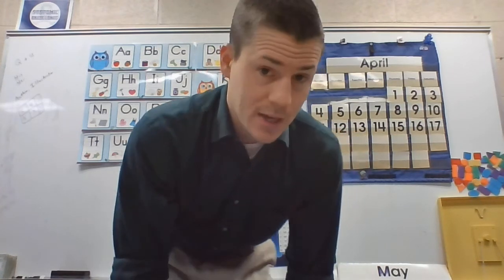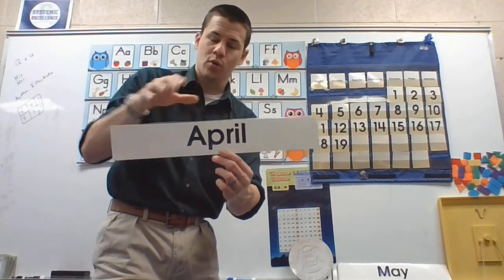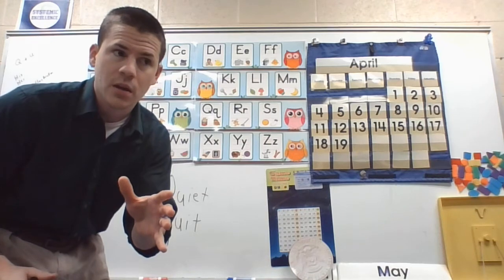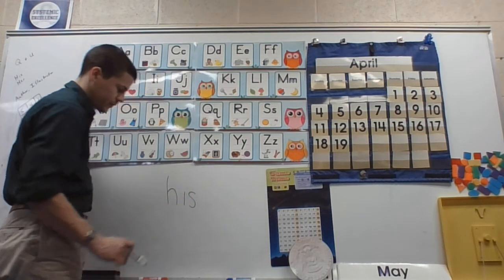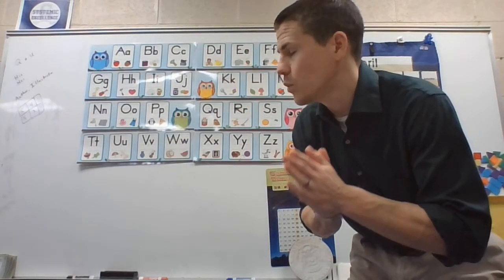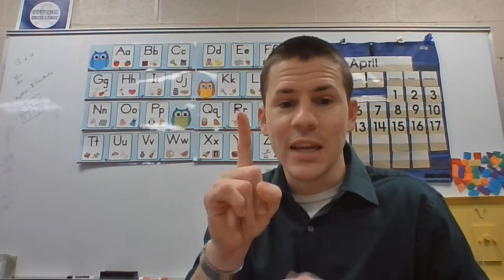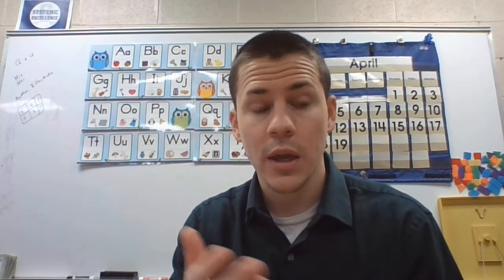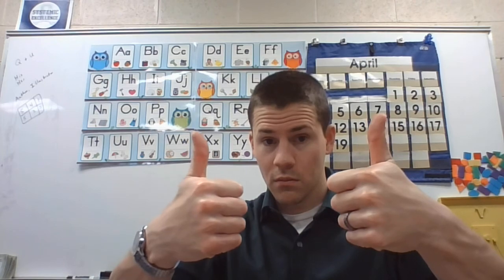Calendar April 19